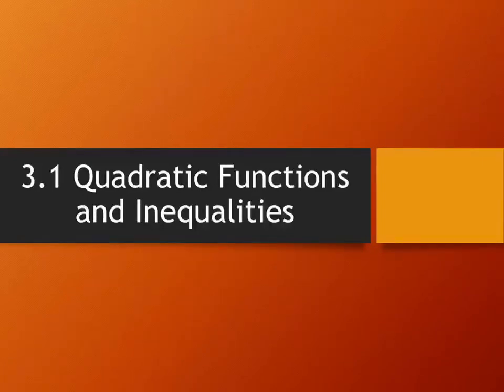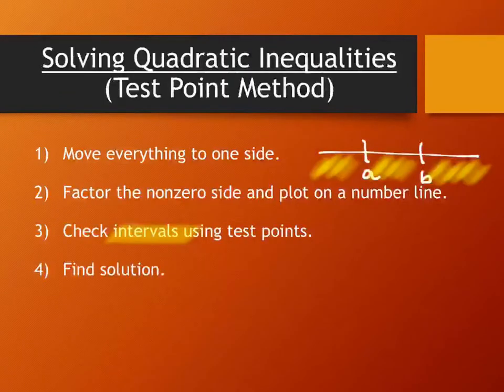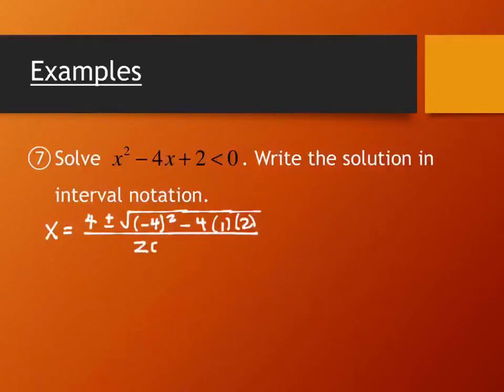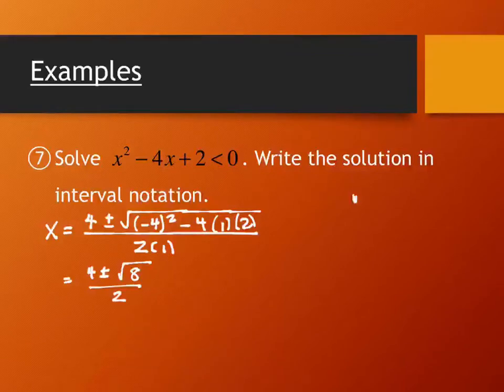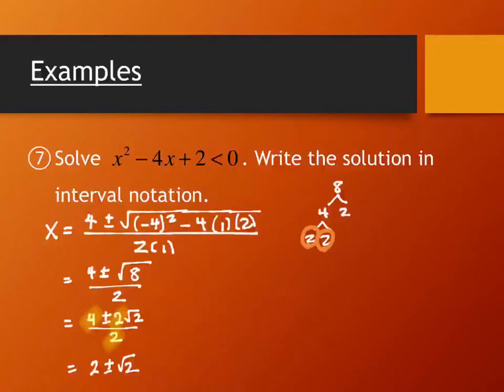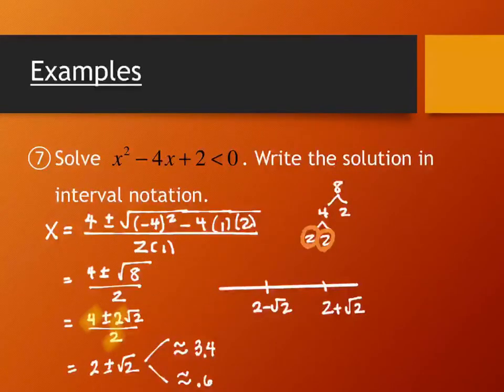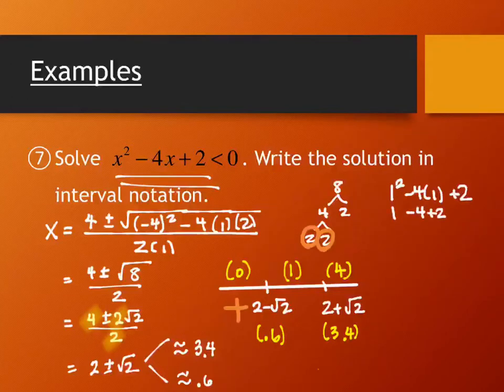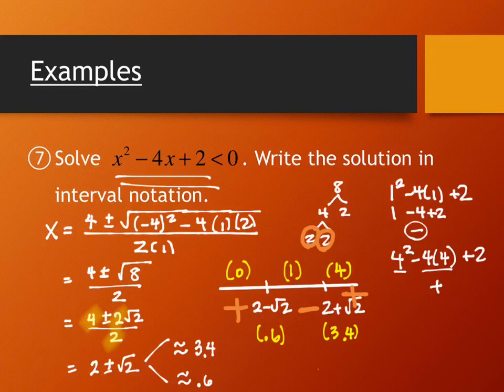3.1 Quadratic Functions and Inequalities (part 2)